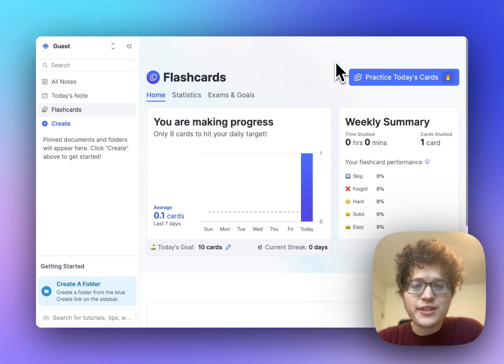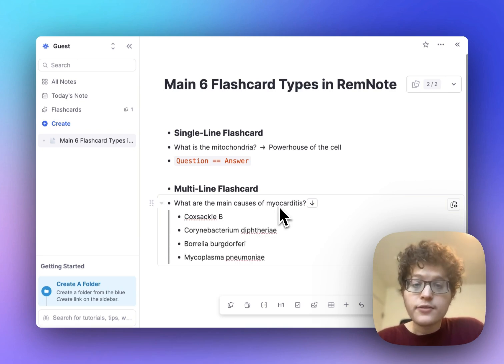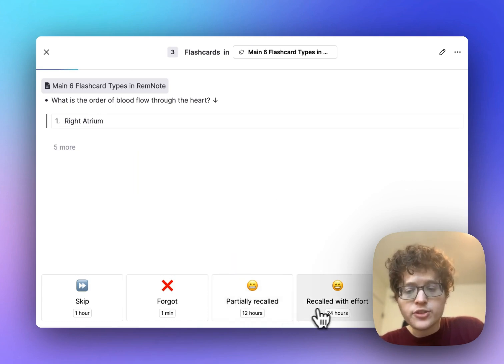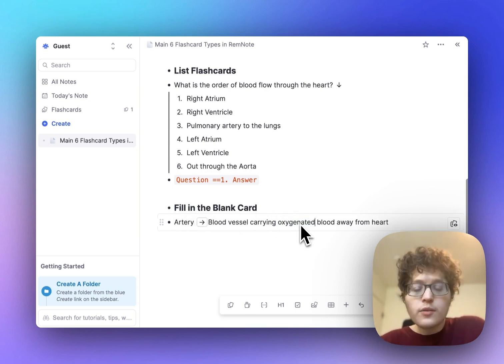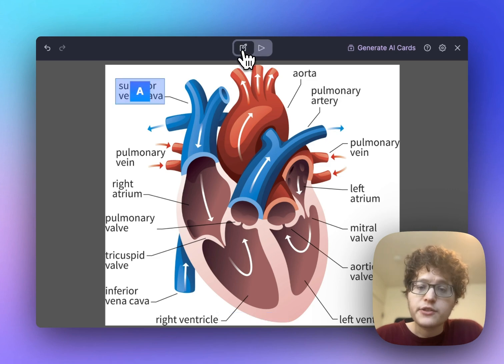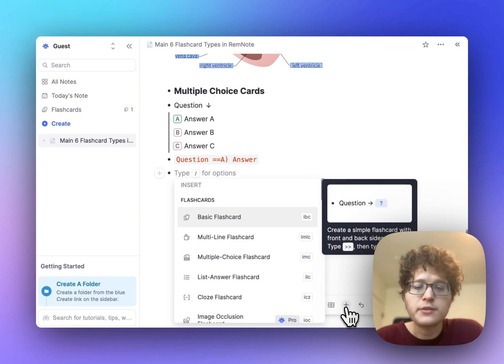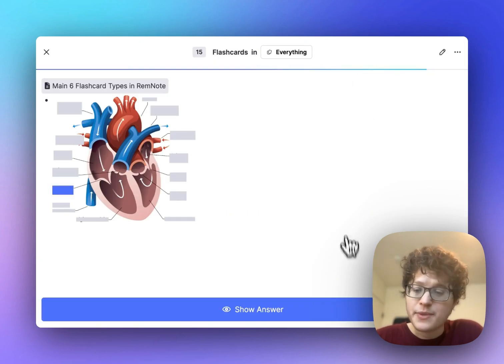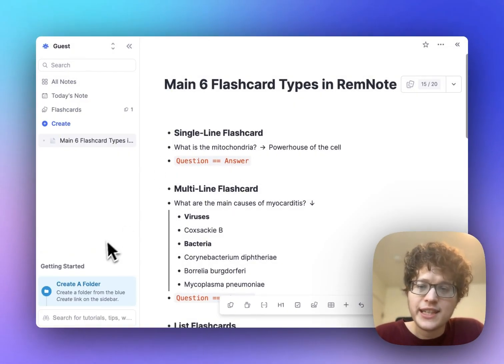The 6 Main Flashcard Types In RemNote - Spaced Repetition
RemNote is the easiest way to make flashcards and used spaced repetition!

0:00 Creating Flashcards
00:05 Single-Line Flashcards
00:54 Multi-Line Card
01:56 List Cards
03:11 Fill-in-The Blank Card
04:34 Image Occlusion Cards
05:59 Multiple Choice Cards
06:39 Use Cases
07:42 Practicing
08:03 Example
08:45 Conclusion